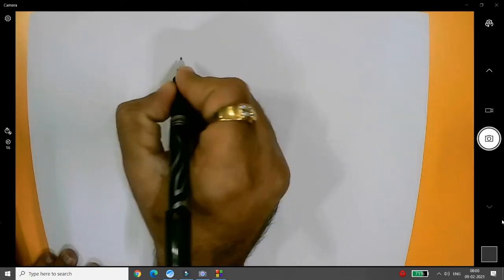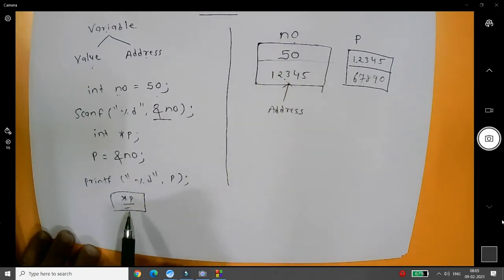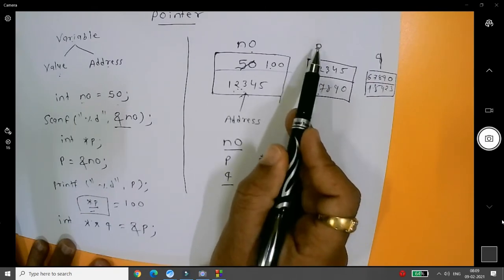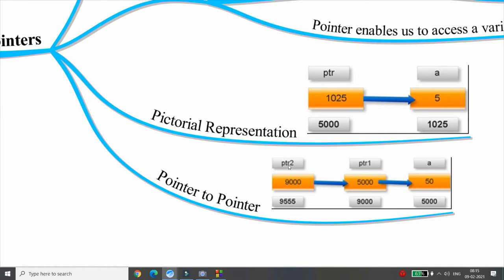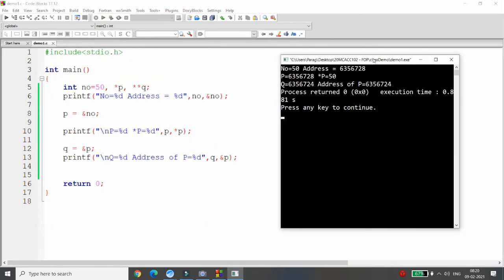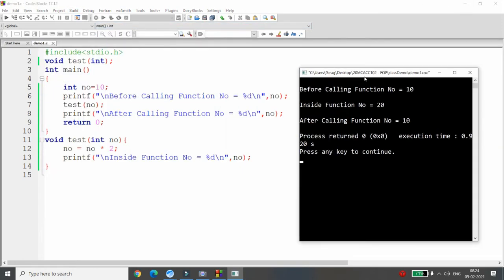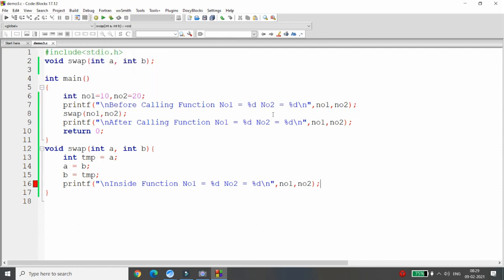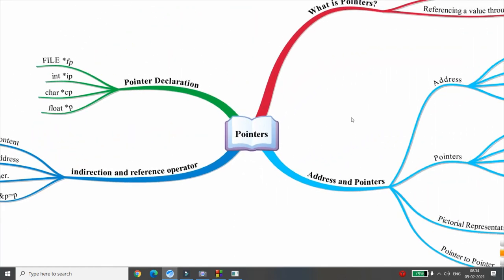Pointers in C - Part-1 - With explanation and Demonstrations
This video explains and demonstrates the concept of pointers in C. Pointer to Pointer is also explained and demonstrated in this video. Call By Value and Call By Reference is also explained practically. Swap the 2 variables using call by value and call by reference example given in this video.

Keep Learning